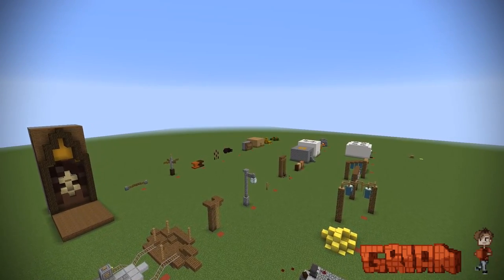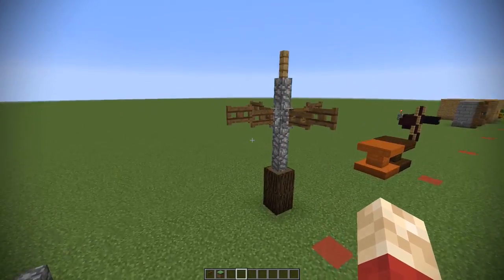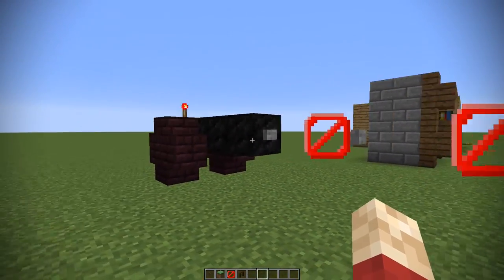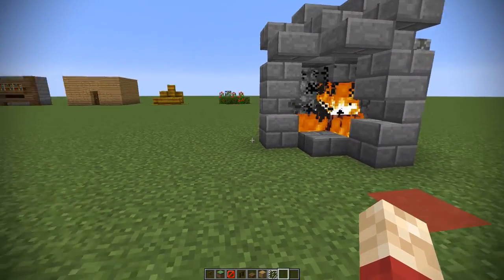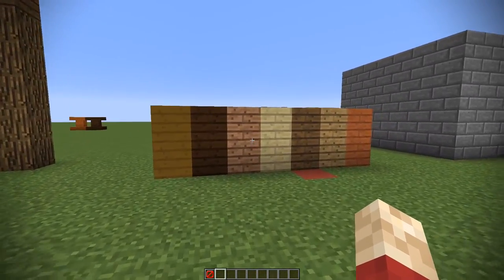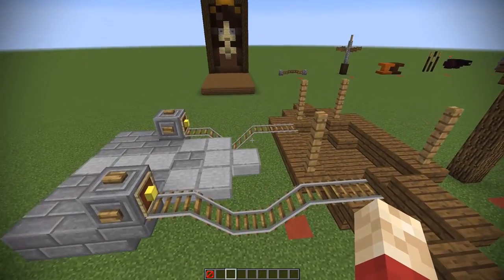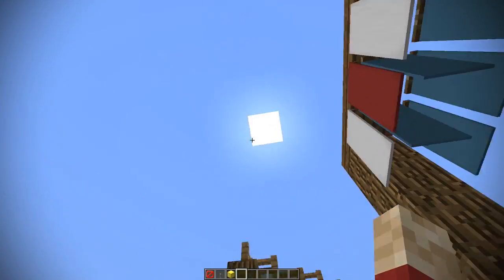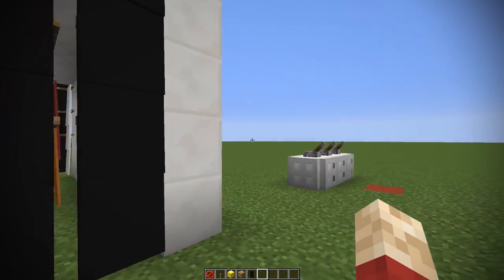30 More Building Tricks and Tips In Minecraft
Thank you to the entire Wynncraft build team for any contributions made to this video + Energyxxer for being my glamorous assistant.

So I tried to come up with 50 tricks and tips as a sequel to my original, however I struggled to find more that I either hadn't covered or were not good enough :(

Oh well, I tried! There are some really great Minecraft tricks in this video as well as a couple of fillers.

My hope here is that some of these are completely new to you.

Let's hope next time I can come up with some more!